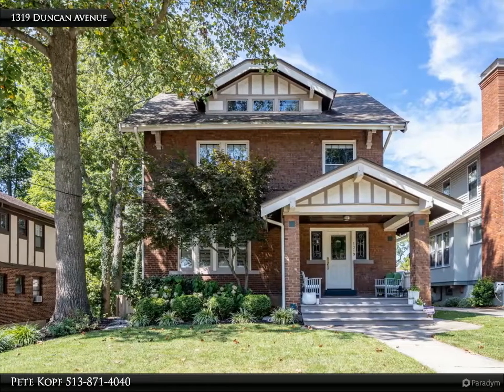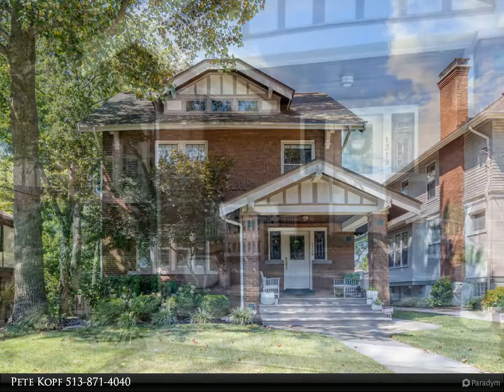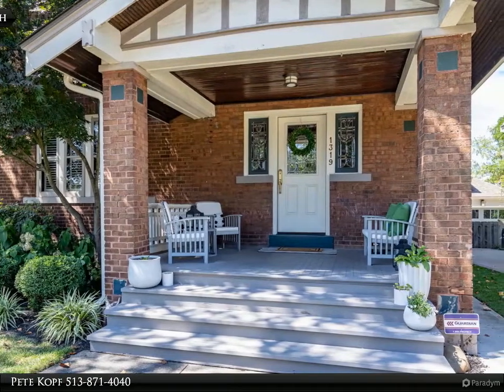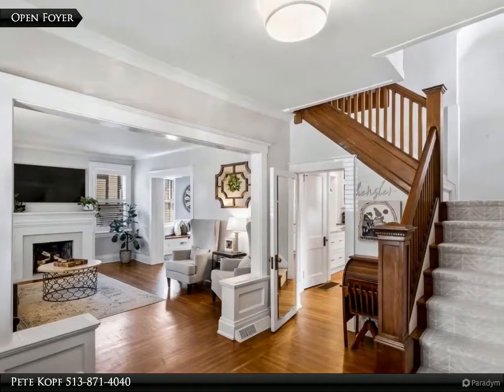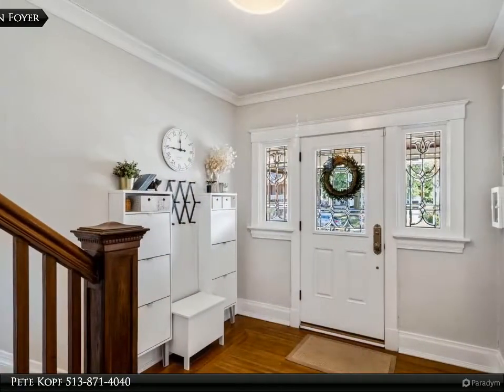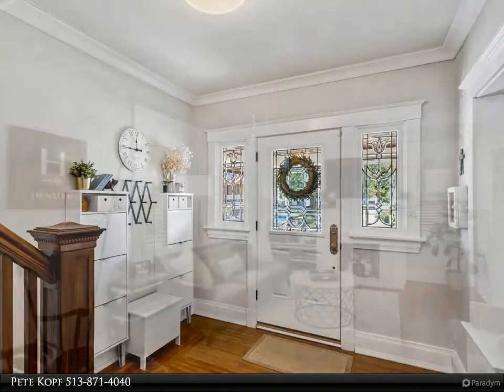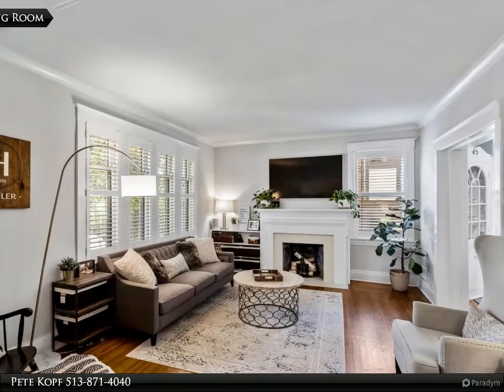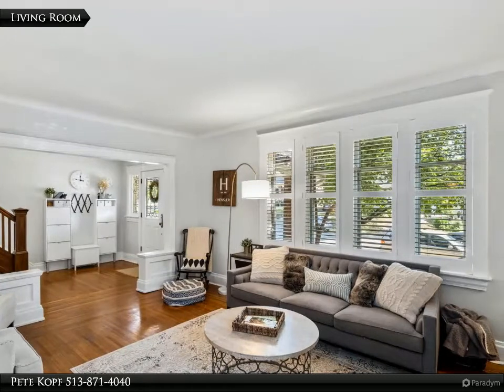1319 Duncan Avenue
Classic Hyde Park home meets modern oasis in this beautifully restored stunner just blocks from Hyde Park and Mt. Lookout Squares. Complete kitchen renovation open to Dining Room with granite counters, decorative backsplash and stainless steel Kitchen Aid Appliances. French doors step out from Dining Room to new rear deck with beautiful backyard backdrop. New Owner's en-suite bathroom with marble double vanity, large walk-in shower and custom built in closets. NEW second full bath added on second floor. Third floor retreat with 4th bed and study. Showings start 9/9

Pete Kopf
Kopf Hunter Haas Realtors